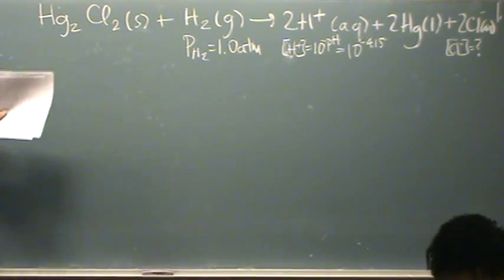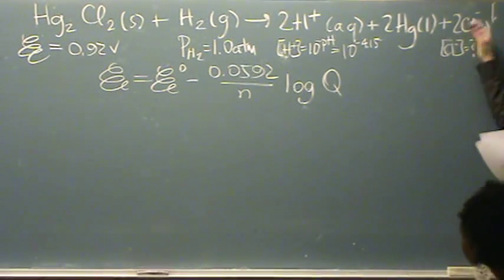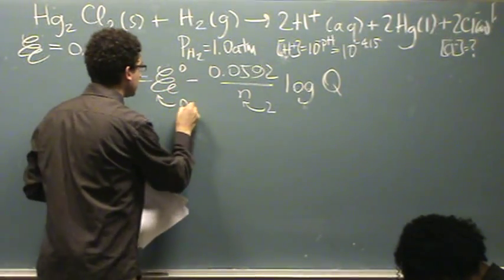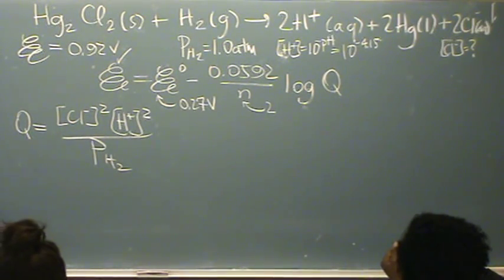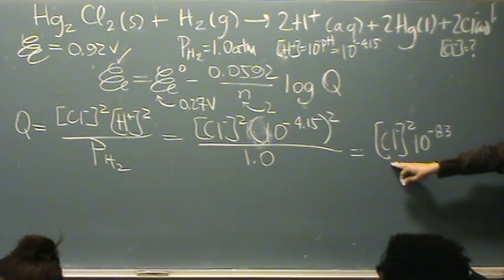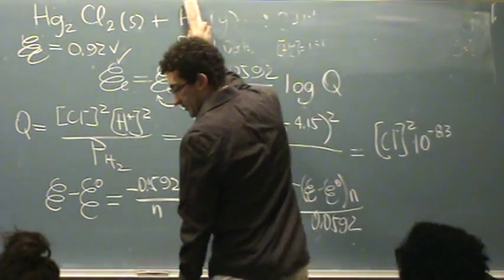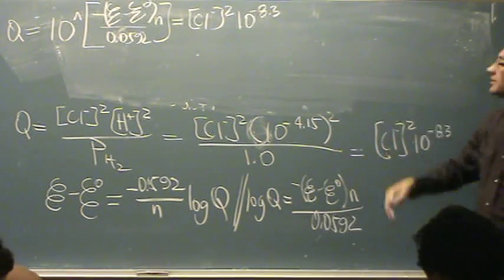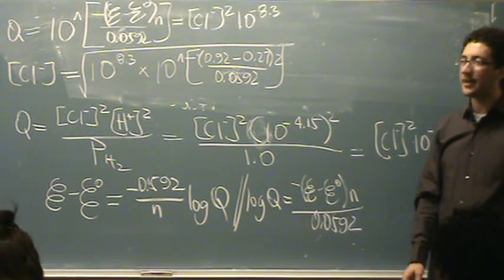Nernst Equation 4.mpg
Using the Nernst equation to solve for a concentration within Q.